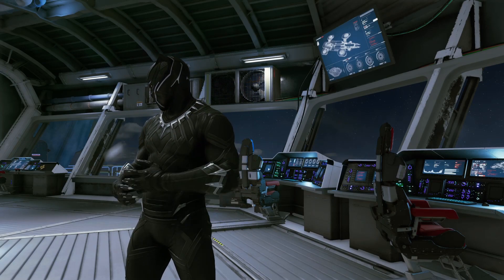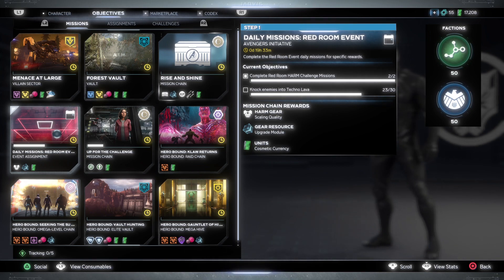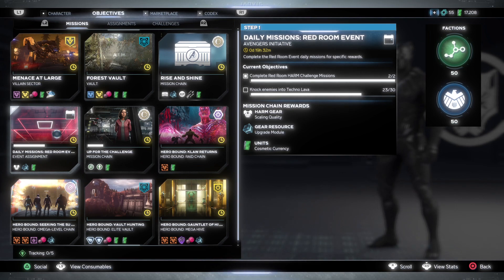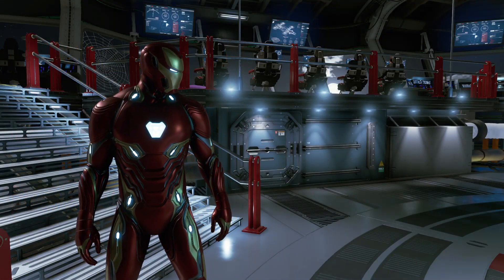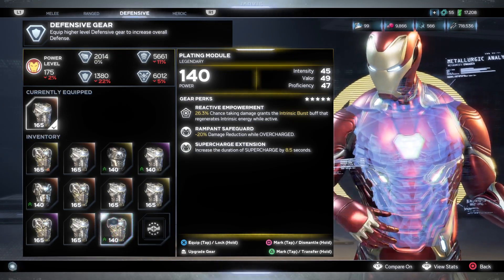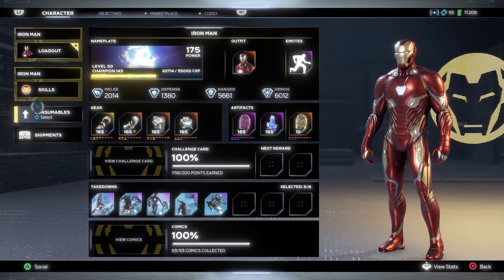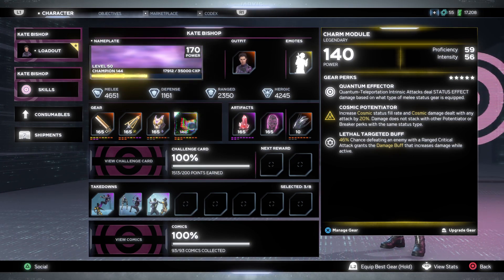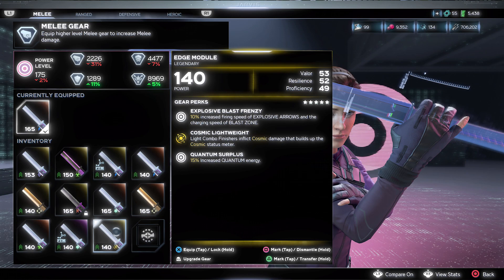Marvel's Avengers - Gear Guide: Various Heroes - Module Legendary Gear Set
Here's a look at the "Module Gear Set" which is currently obtainable when you complete the daily objective when the "Red Room" event is going on. In this video I break what gear pieces you should farm in this gear set for certain heroes

Timestamps:

Intro - 0:00
Iron Man Module Gear - 2:22
Ms. Marvel (Kamela Khan) Module Gear - 4:22
Kate Bishop Module Gear - 5:54
Black Widow Module Gear - 8:40
Outro - 10:14

Where to find gear for heroes (Science Table - Created by RJordie)

My content is catered for Adults, therefore if you’re under the age of 18, please make sure you have your parents’ permission to continue watching.